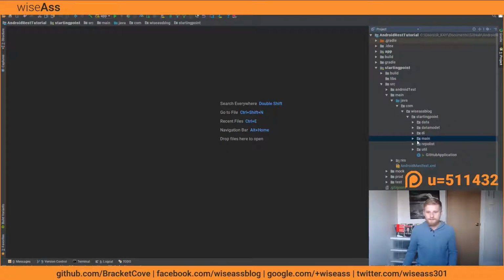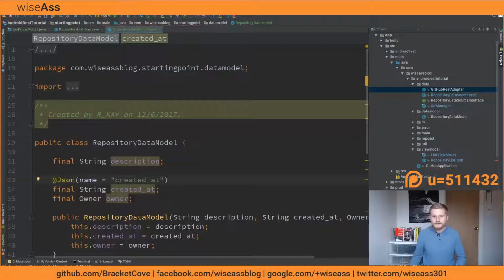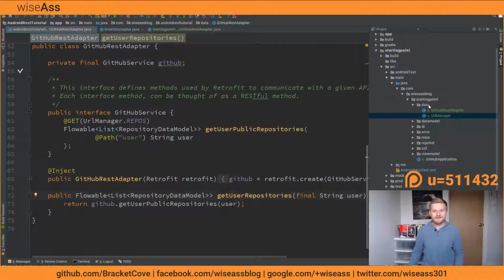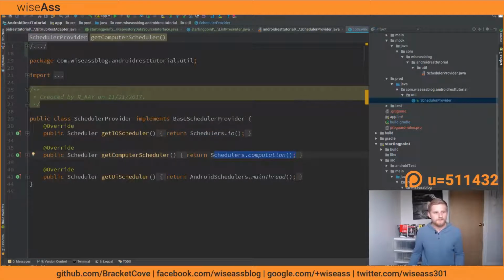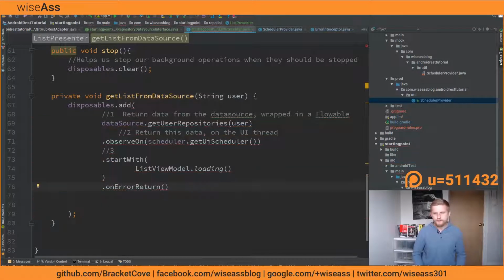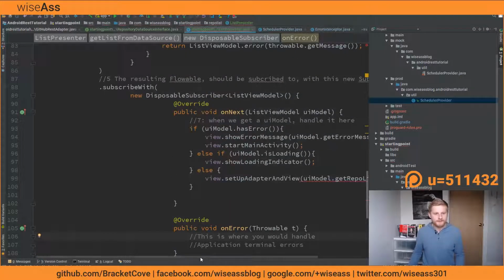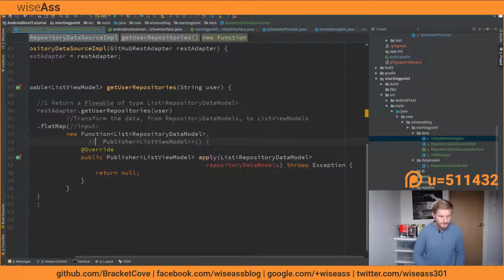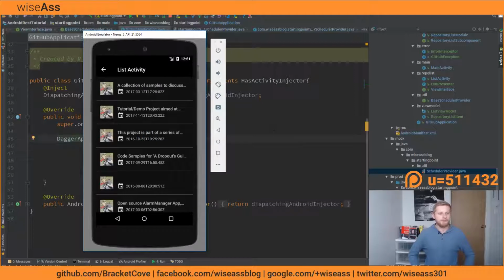Android REST Tutorial - OKHttp Error Interceptors, RxJava 2, Repository Pattern, Retrofit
In this tutorial series, I'll be explaining the fundamentals of RESTful Web Services, and what the hell that actually means. In particular, I'll be demonstrating how to build a basic REST API to pull Repository Data from GitHub's REST Endpoint. We'll use Retrofit, OKHttp, and a bit of RxJava magic to make it all work nicely.

In this video, we look at a number of ways to improve our Retrofit Implementation, and how to wire the "back end" of our App to our "front end", using RxJava 2 and the Repository Pattern. If you're new to Rx, the latter half will be difficult. I go through it line by line though, so I might be able to shed some light on it.

Timestamps:
0:00 - Introduction
1:47 - Adding an Application level Interceptor to help handle REST Adapter Errors (Note: errors thrown here will propagate to our RxJava Implementation)
6:50 - A brief explanation of the Repository Pattern, and why it helps us to write better code with very little overhead (seriously, start doing this if you aren't).
8:30 - How and why you might want different "DataModels" for the Front End and Back End of your Application (we'll use RxJava's FlatMap later to actually implement this solution, but I needed to introduce this before we can write the actual Rx stuff)
13:36 - How and why we might want to use RxJava 2 to wire up our Front End and Back End, handle errors, and manage view state.
16:08 - Writing our DataSourceInterface (This is what our Presenter will talk to) and wtf is a Flowable?
18:43 - Writing our Presenter.
37:48 - Writing our DataSourceImplementation. This thing is the Repository Pattern you keep hearing about; it allows us to hide implementation details of our back end, allowing us to change it at will without needing to change the Presenter (unless the Interface itself changes).
40:57 - Using FlatMap to transform our Data into a new type of Flowable (this is where we change DataModels).
48:47 - Building and Deploying the Project (I had to fix a few improper import errors to get it to build, you may have to do the same. It's an unfortunate side-effect of having two duplicate modules in one project).
50:03 - Outro and some more explanation of what our RxJava 2 Implementation actual did for us.

Looking for a brief introduction to building Android, Software Architecture, and Object Oriented Programming/Design?